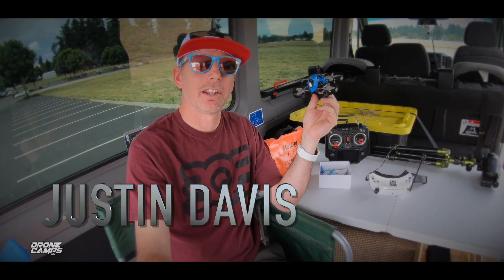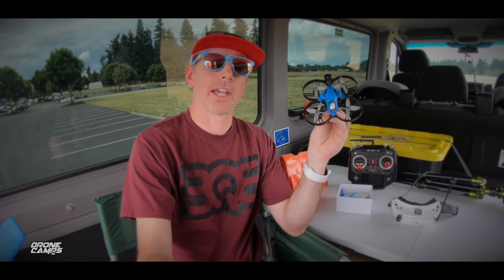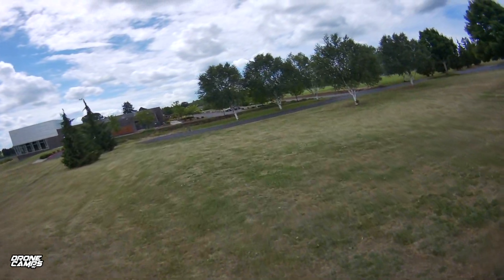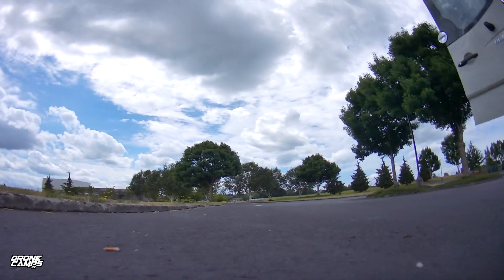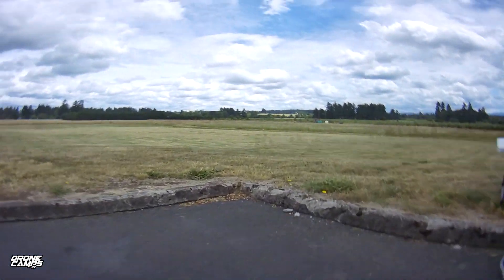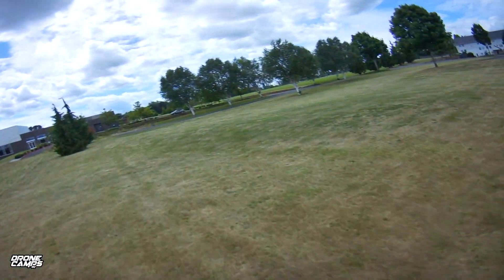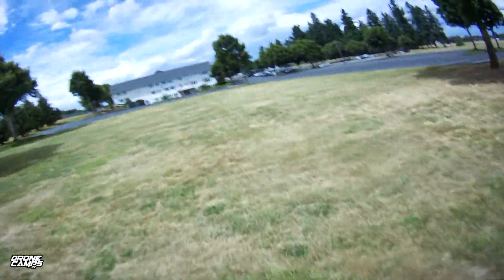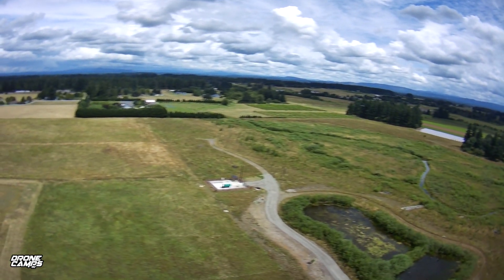4K DRONE UNDER 250 GRAMS! - BETAFPV 85X 4K Drone - FULL REVIEW & FLIGHTS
4K Drone under 250 grams! Get cinema quality video with the Betafpv 85X 4K edition quad with our suggestions. Full review & flights.

LIVE STREAMS Include :
- Build videos
- Bench time
- Tutorials
- Fpv Road Trips
- Member chat
- Flying Sessions
- Video Vault
- Chat Badges